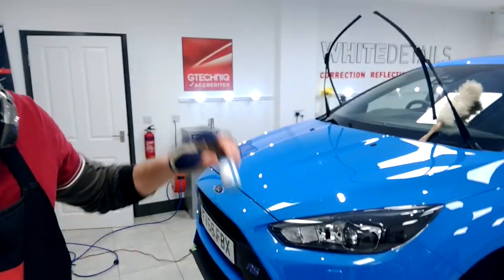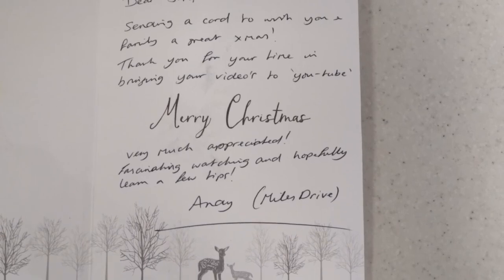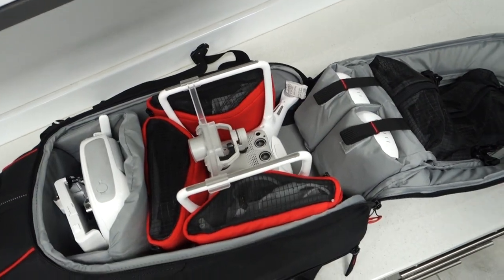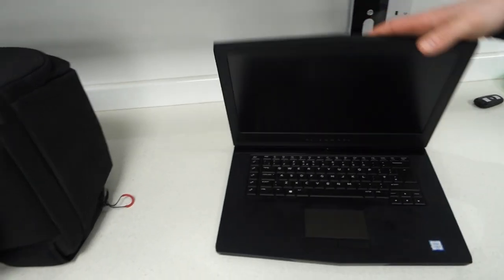Focus RS #6 and a trip to the beach - VLOG 012.5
OK so I haven't posted in a while. What with Christmas Holidays, a broken camera and busy diary, I just, alright... no excuses!

A quick 'thrown together' episode to try warm me back into things and to test the new Alienware laptop's abilities when it comes to the rendering and playback of the 4k drone footage (update, it is NICE!) In the coming weeks I hope to record a unit tour video and take a closer look at some of the kit/tools & vlogging gear used.

Start of the clip recorded with my HTC smartphone and then the last unit based bit before moving on to the beach, a borrowed Sony RX100 Mk3 (miss my Canon!!)

Detailing Gear
Kranzle K7 Pressure Washer
Rupes Bigfoot LHR15ES Orbital Polisher
Rupes Bigfoot LHR75E Mini
Rupes Bigfoot LHR12E Duetto
Makita 9237CB Rotary Polisher
Rotary M14 extension bars
Wheelie Stool

Vlog/Camera Gear
Canon G7X Mkii
Manfrotto D1 Phantom Backpack
Smartphone HTC ONE M9

Magic Sponge
Antivibration Gloves

JimWD